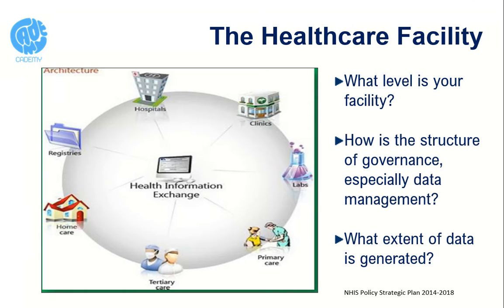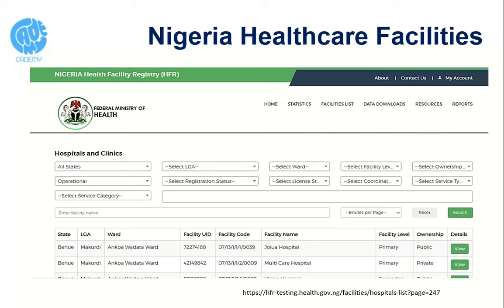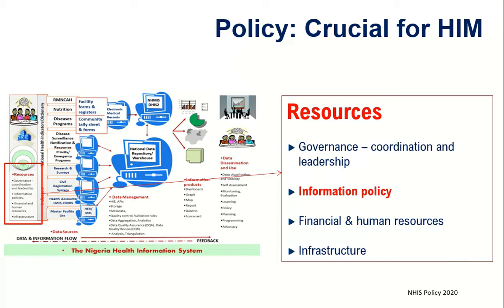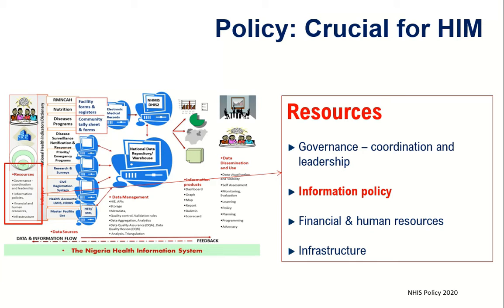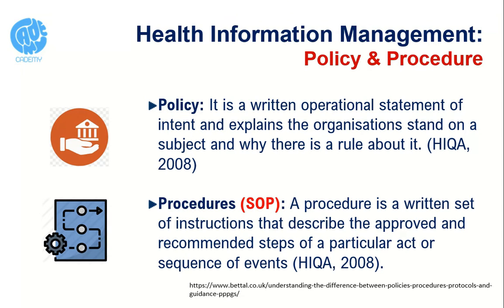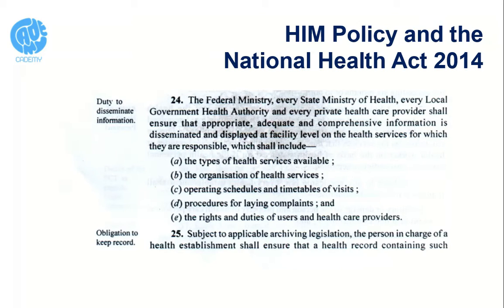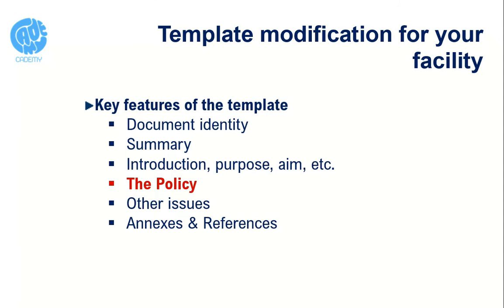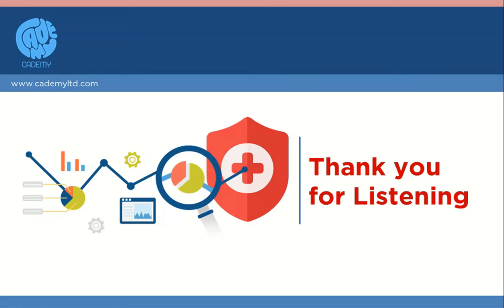HDMA Module 2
Module 2: Facility based data management
Our facilities: levels, types, structure; operations
Health information management (HIM) Policy